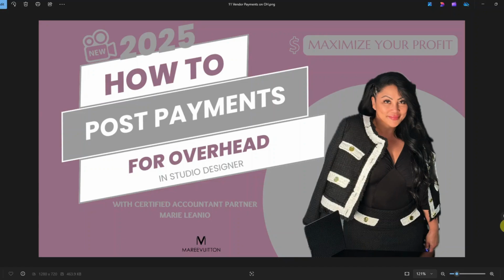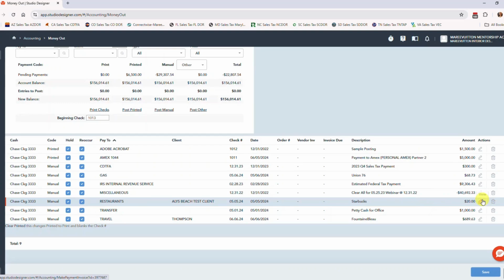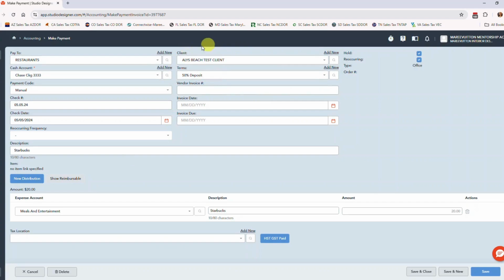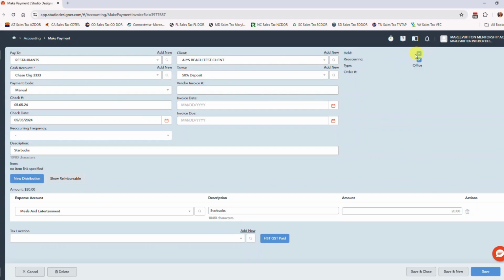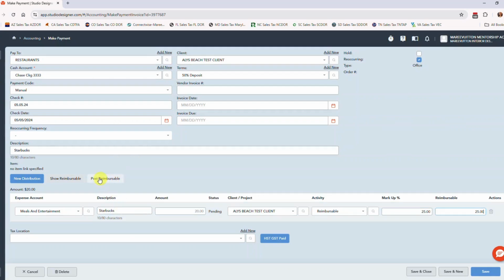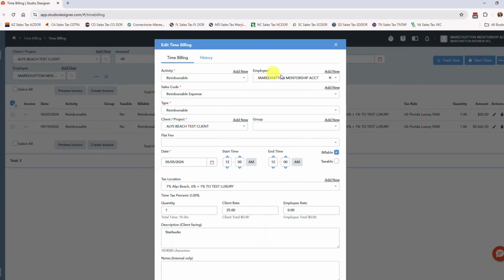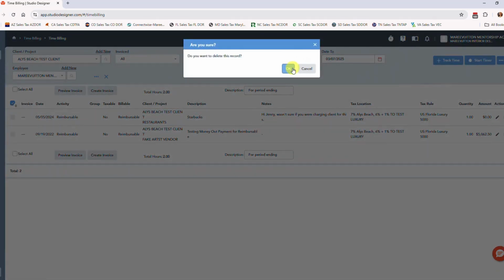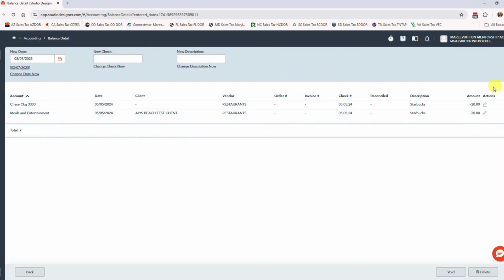How to Post Vendor Payments for Overhead Expenses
There's a difference in things we pay our vendors for. There are project related vendors that are paid on purchase orders and there are overhead expenses for payments to vendors for expenses we have as a business, regardless of projects or clients. In less than 3 minutes, I will show you how to enter the overhead expense into Studio Designer.

01:00 SKIP INTRO - WATCH HOW TO POST PAYMENTS FOR OVERHEAD IN STUDIO DESIGNER

Watch for the extended versions of our videos.
Leave questions and feedback in the comments.